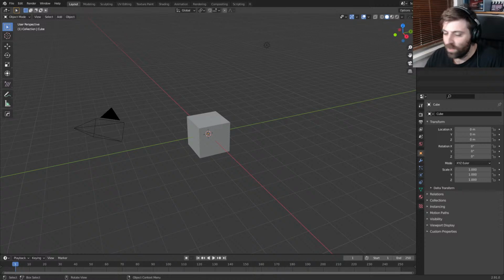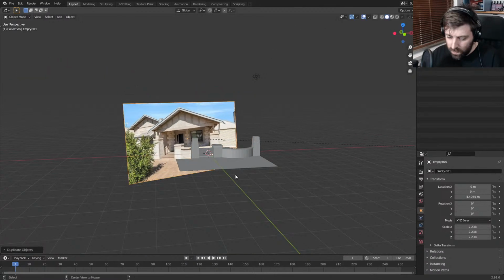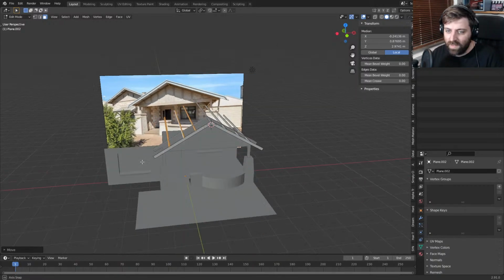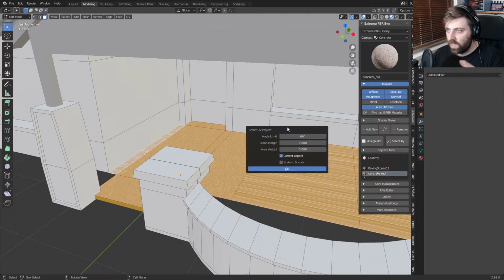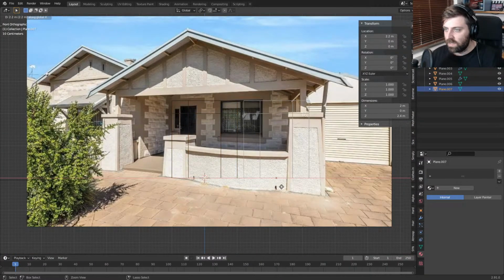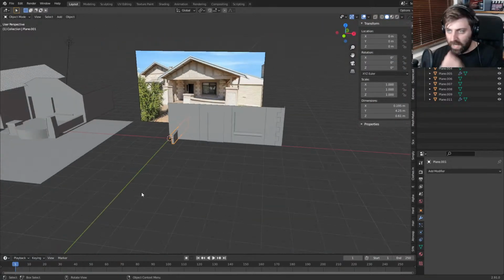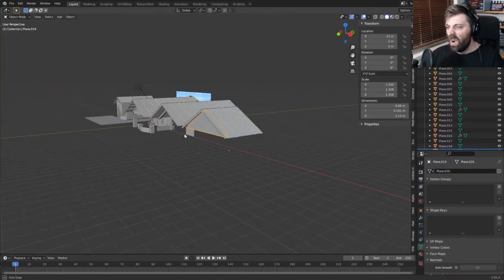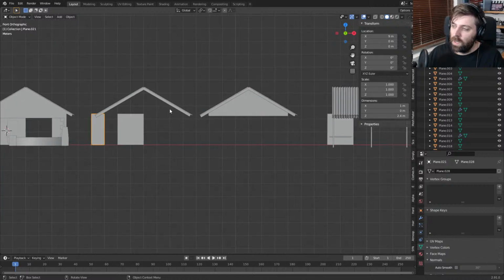🔴 LIVE STREAM - Making a house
Working on the Webseries here, and this will be the main set for the series.